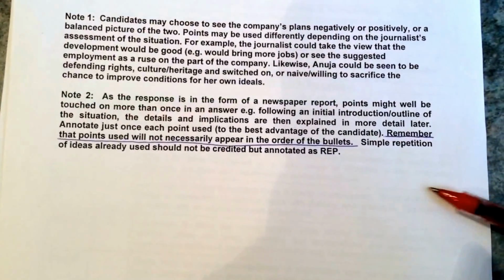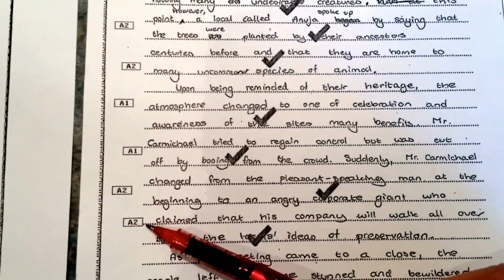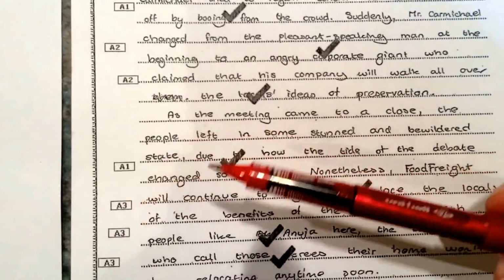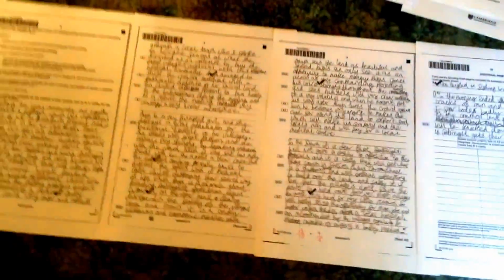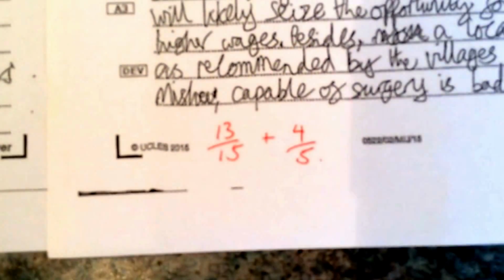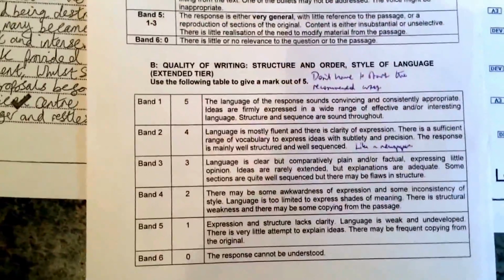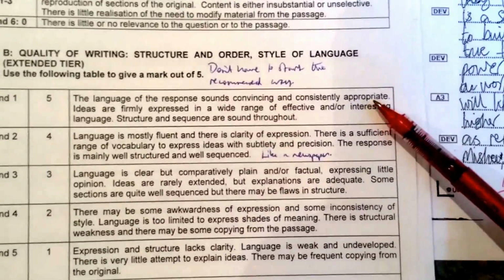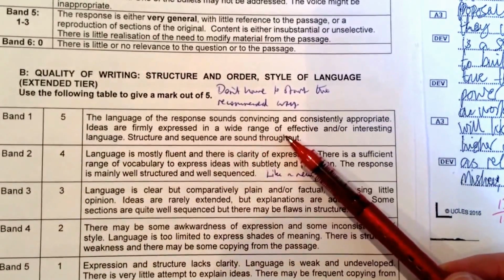Get 100% on Paper 2 Question 1 Cambridge IGCSE Reading Paper (0522 and 0500)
Shows you how to squeeze every mark from the mark scheme of IGCSE question 1, transformative writing.